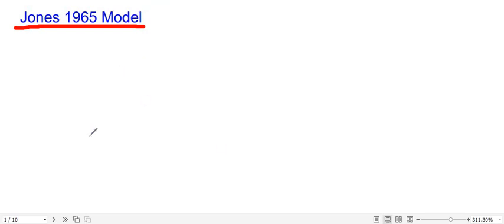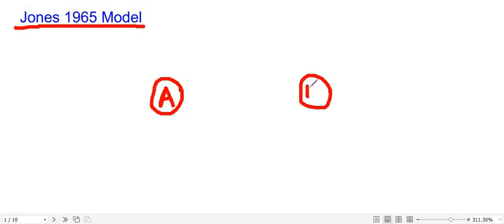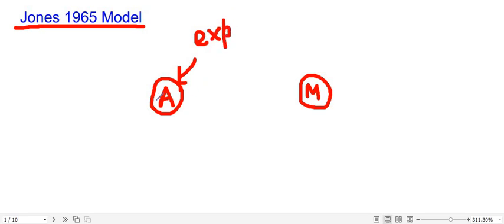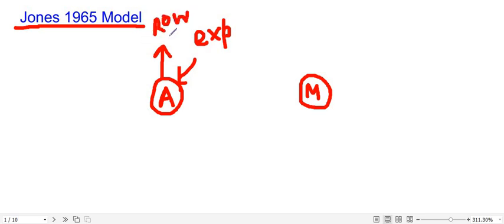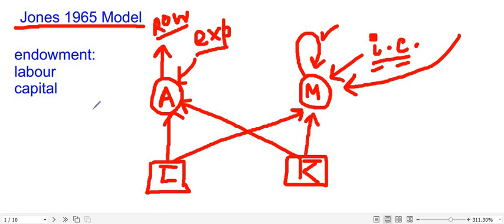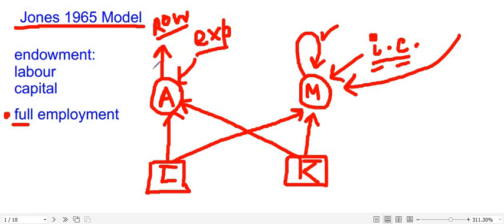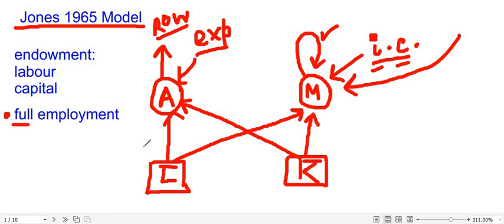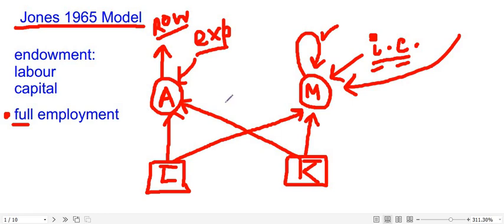Jones (1965) Model: Basic Economic Setup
Hey Learners!!! Welcome back to another video by Fun Learn Tutorials.

Today we are going to continue with the Jones 1965 model. This video explains the basic story of the model, which will help us frame the equational structure of the model. Hope it helps.

You can have a look at the following previously uploaded videos for additional information:

Feedbacks and positive criticisms for improvement are also most welcome. If you appreciated my video and would like to encourage me, then kindly like this video.
More videos coming up soon. Thank you so much!!!
Once again, HAPPY LEARNING!!!